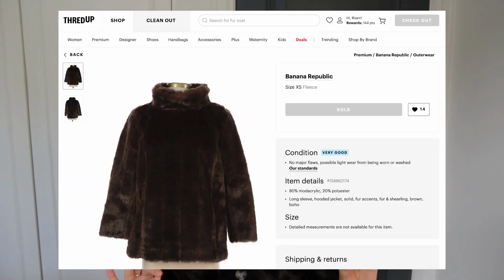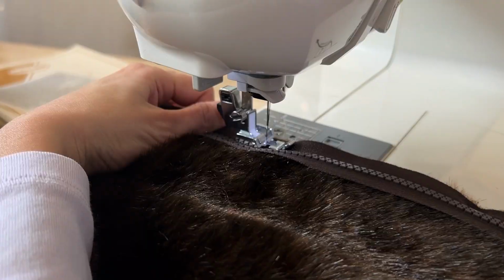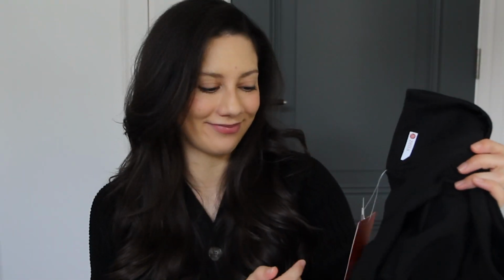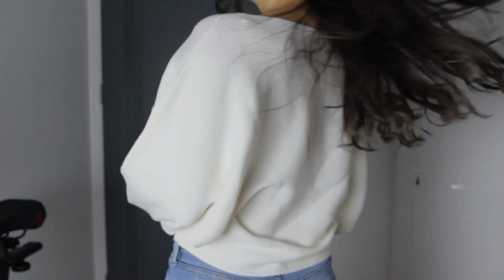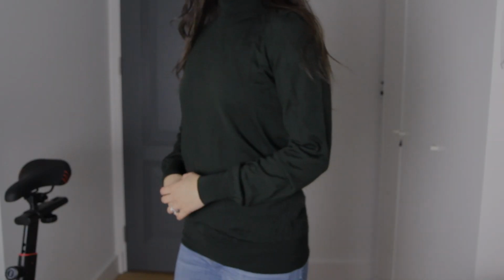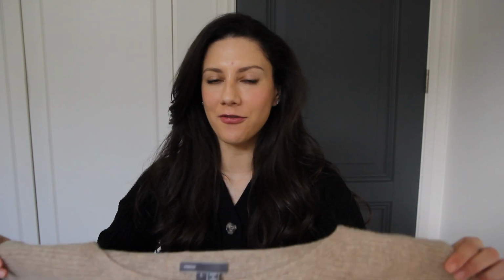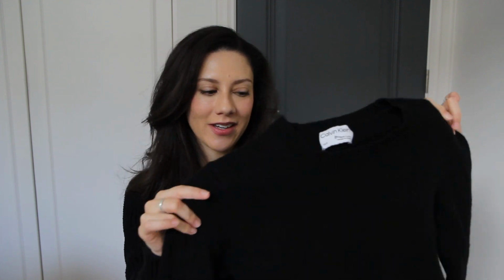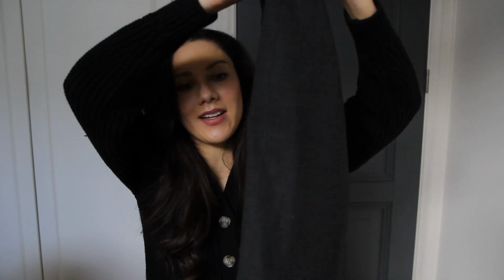thrift haul from the usa (plus a mini thrift flip)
i can't believe the finds you guys